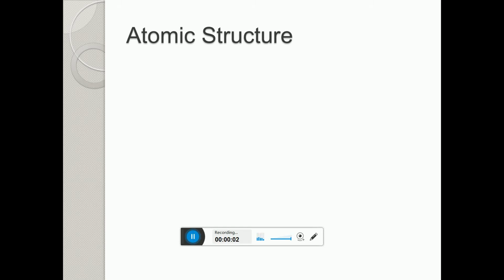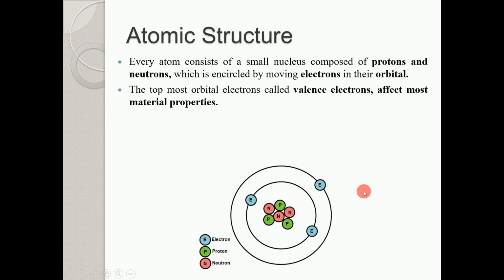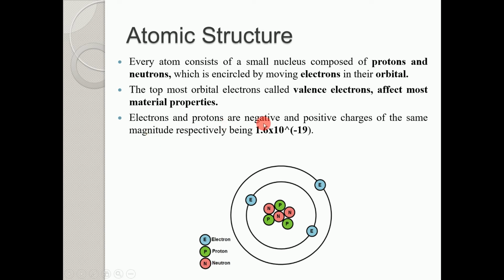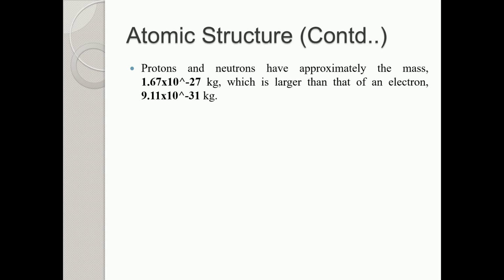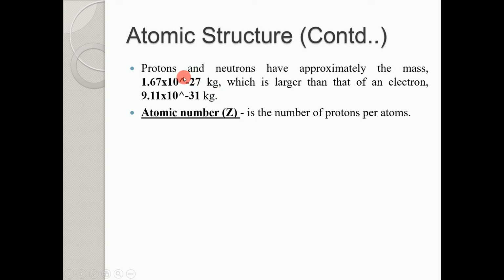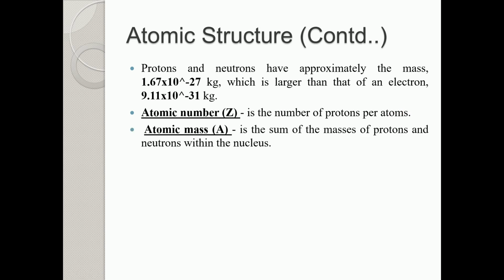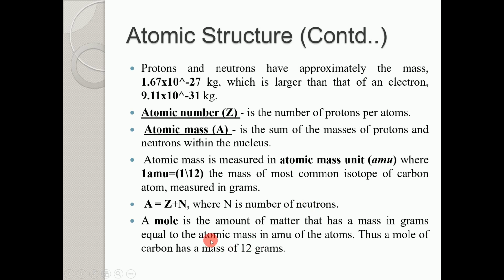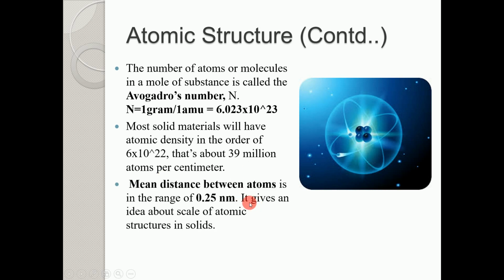Material Science & Engineering | Lecture Series | Lecture 6